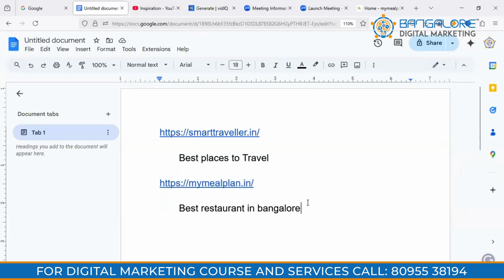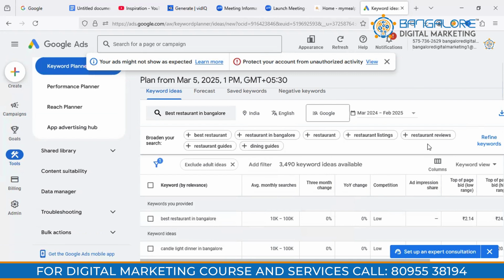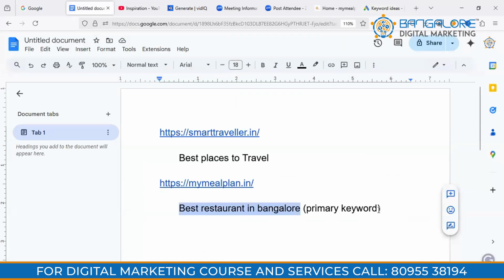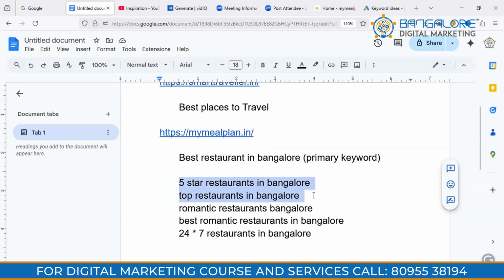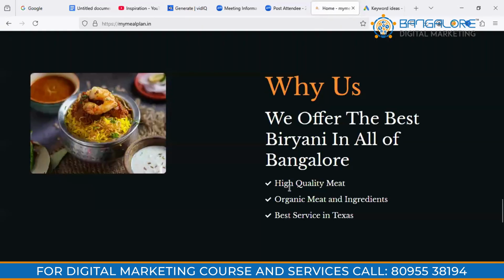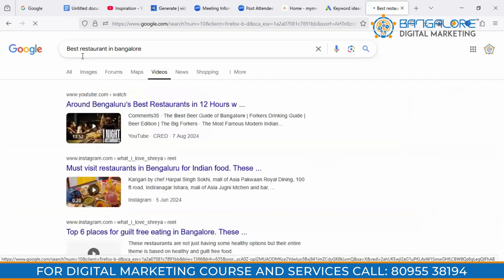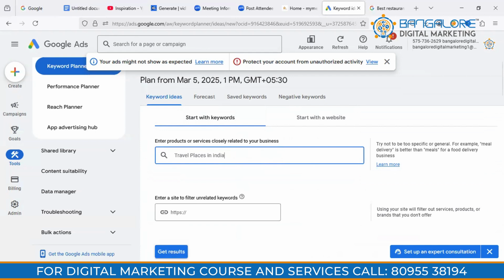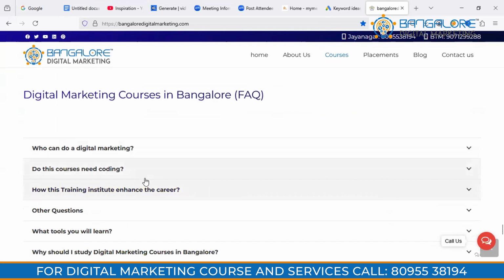Improving On page SEO - Digital Marketing Courses in Bangalore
We Conduct online and offline Digital Marketing course in bangalore
Attend Free Demo Classes

✅ Expert Trainers
💼 100% Placement Support
🖥️ Live Training (Offline & Online)
📹 Course Recordings for 1 Year
🛠️ Hands-on Projects
🌟 Real-World Portfolio Projects

Address: 64/1, 8th b main road, 27th Cross Rd, Jayanagar 3rd Block, Jayanagar, Bengaluru, Karnataka 560011